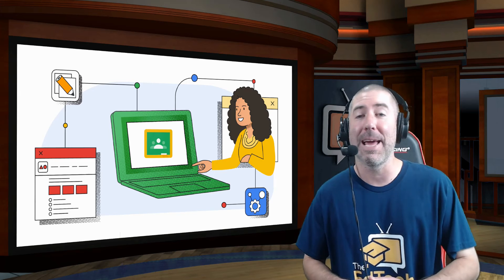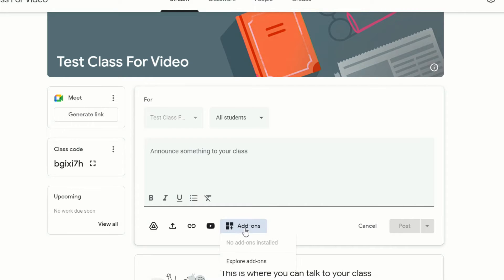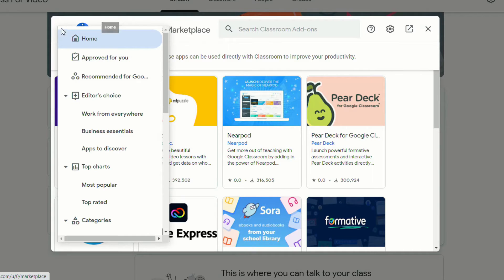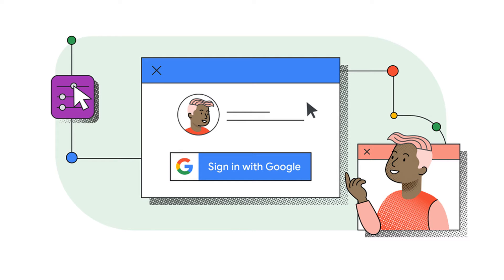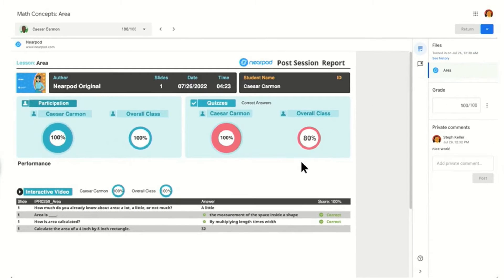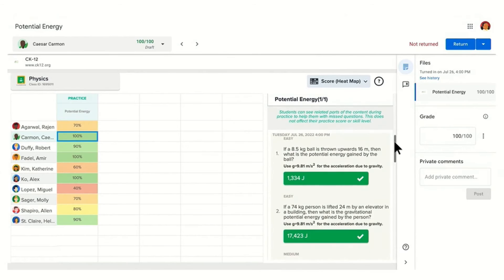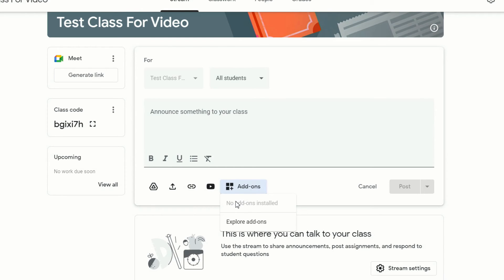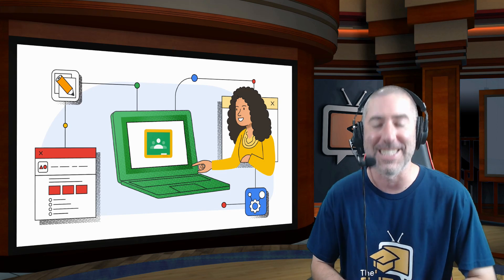How To Use Google Classroom Add-ons (Tutorial For Teachers & Students - 2022 Guide)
GoogleClassroom GoogleClassroomAddons googleclassroomtutorial Learn how to use Google Classroom Add-ons in this tutorial for teachers and students.